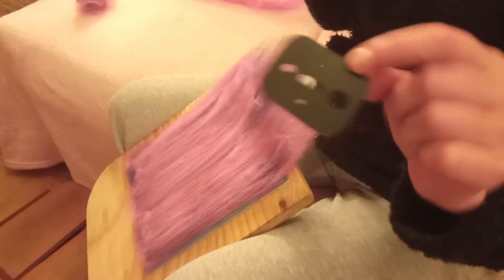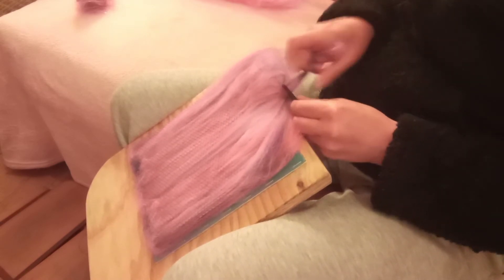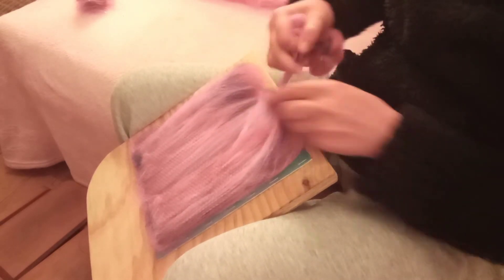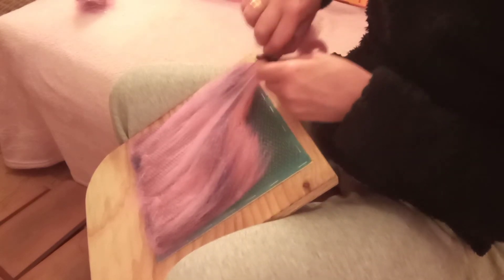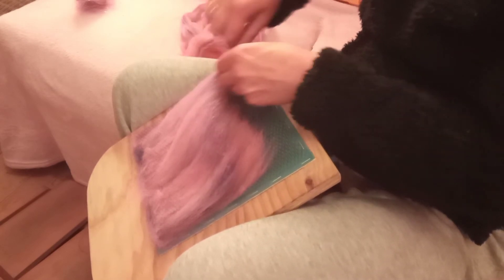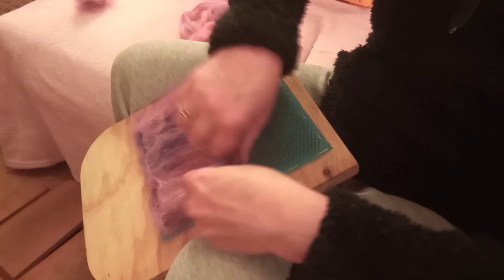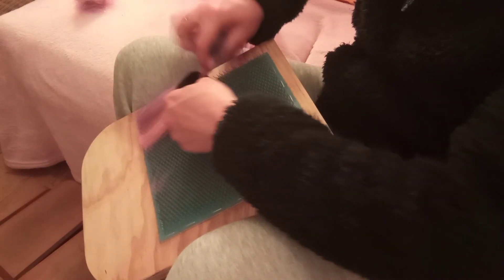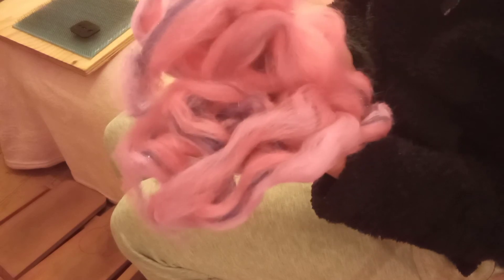How to Dizz off a Blending Board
thank you all so much for watching and subscribing and for your continued support and if you would like to support me in another way there is my facebook page Sadie's Spincraft and my Instagram @sadiesspincraft and if you would like to buy me some fiber there is my paypal and if you would like to sponsor a dye video please contact me for more details

love and hugs to all you wonderful people and stay safe xx